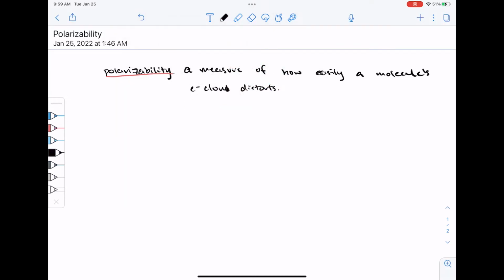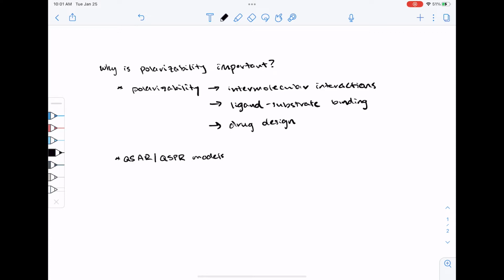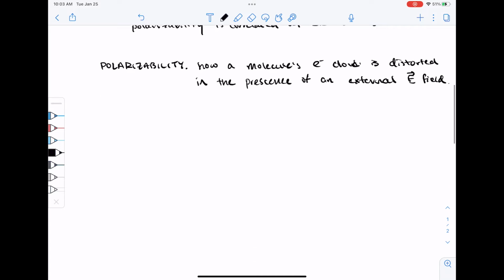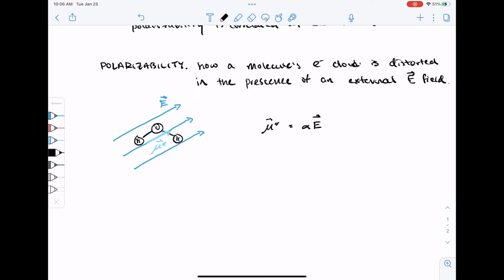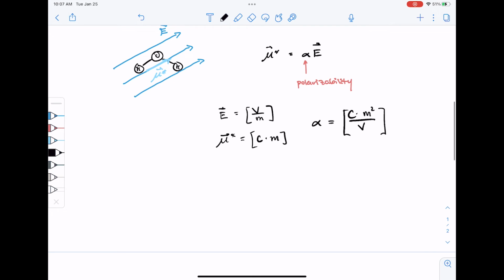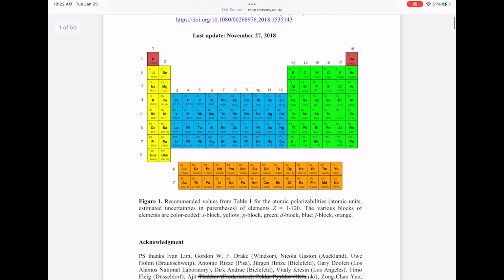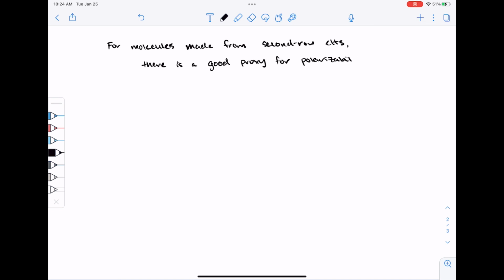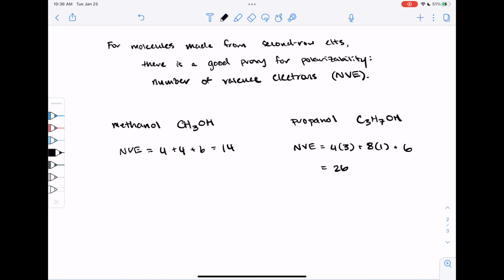Organic Chemistry 1: What is (molecular) polarizability?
In this video, we discuss more concrete definitions of polarizability, a topic often introduced in Organic Chemistry 1 courses, but glossed over without detail.

The polarizabilities are listed in atomic units which can be converted to SI units with the following: 1 a.u. = 0.1482 Å^3.

For further reading about polarizability, read
- Polarizability in general: Atkins, Physical Chemistry, Section 14A.2.
- Polarizability tensor: Griffiths, Introduction to Electrodynamics, Section 4.1.